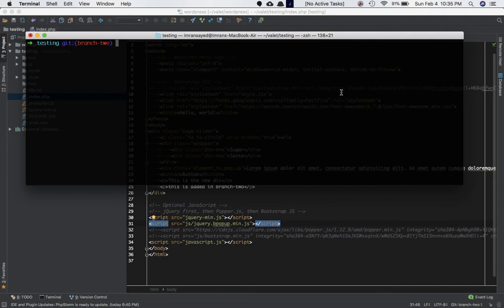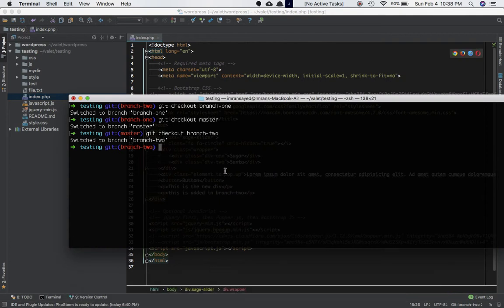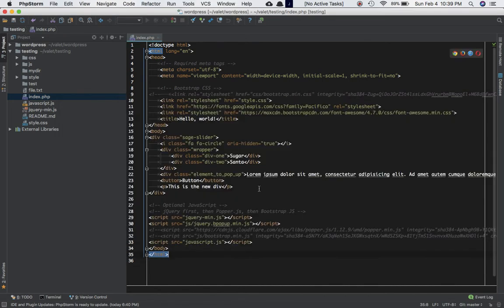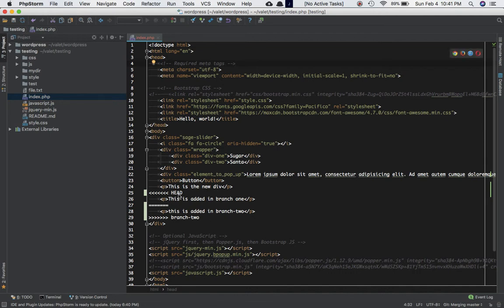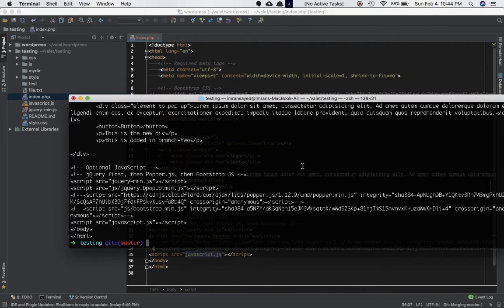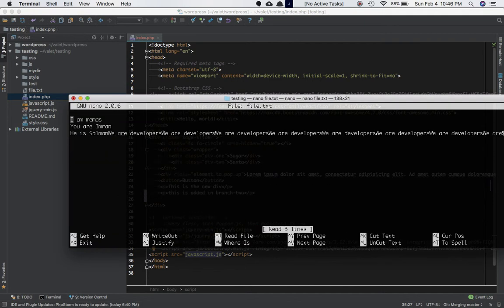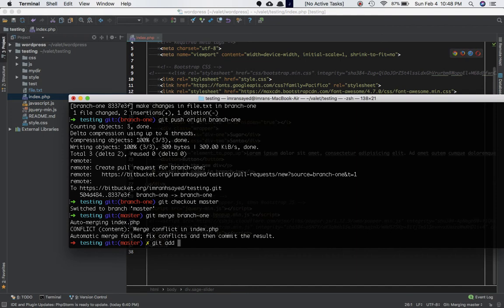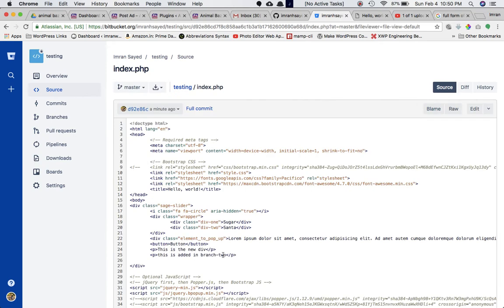Merge Branches and Push it Online